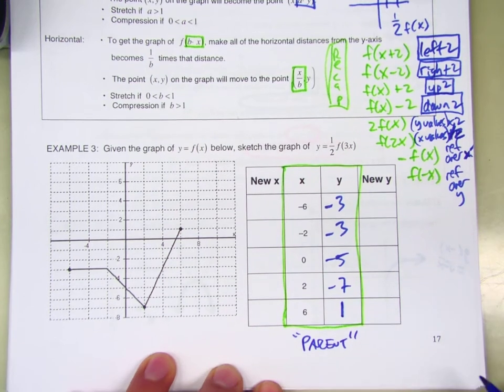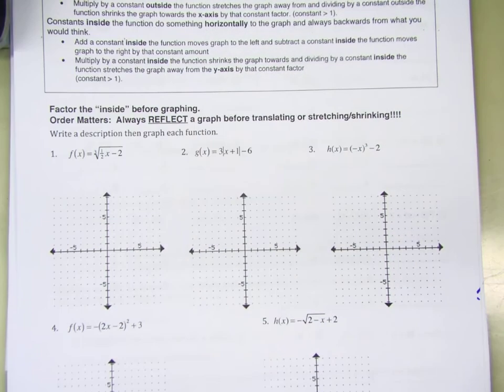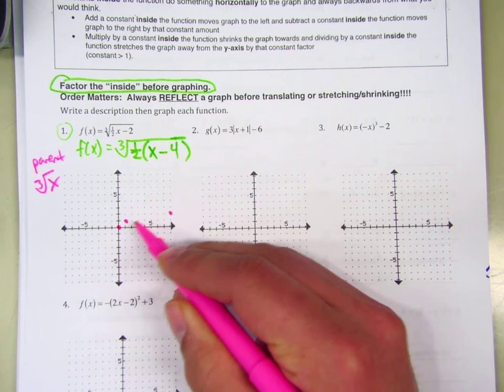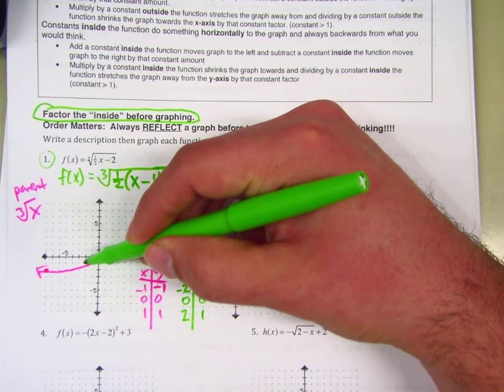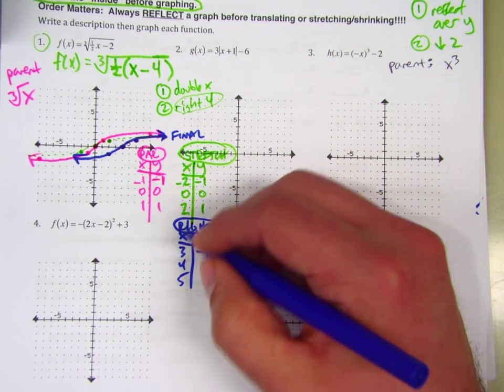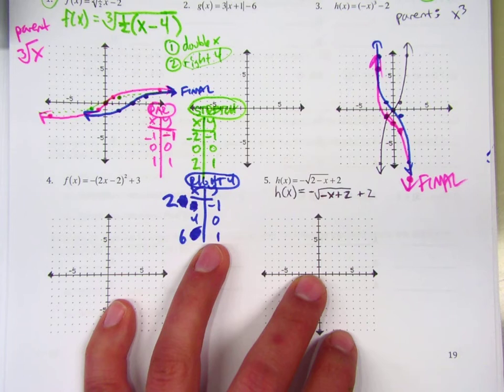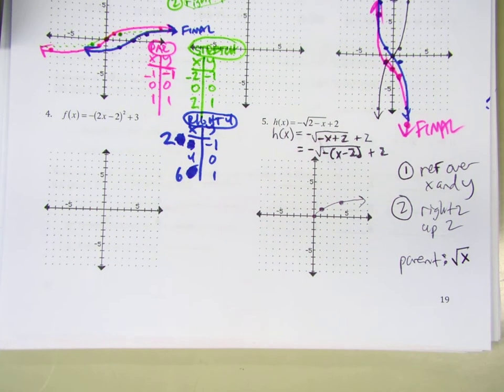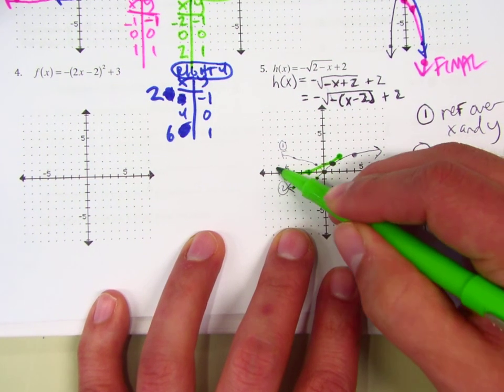3.5 Stretches (compressions)